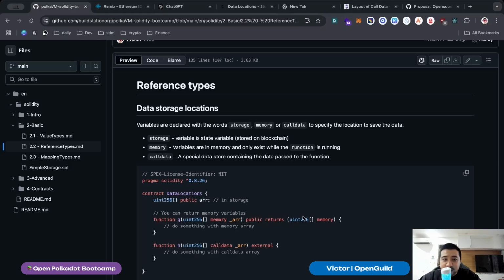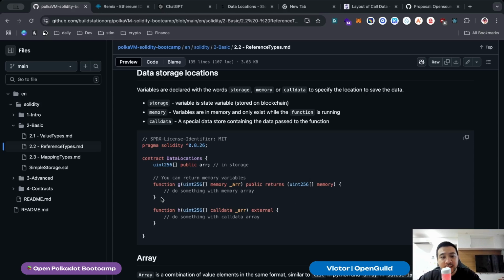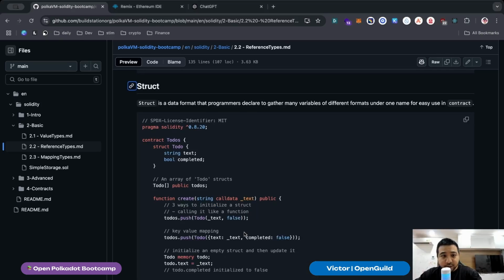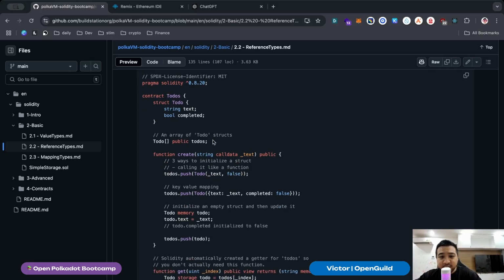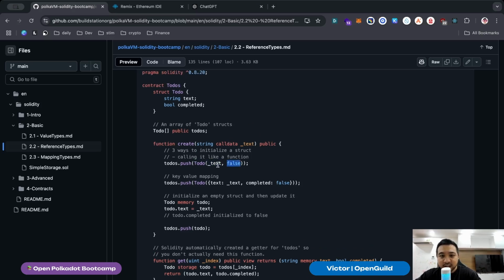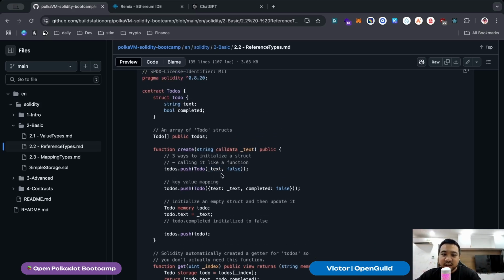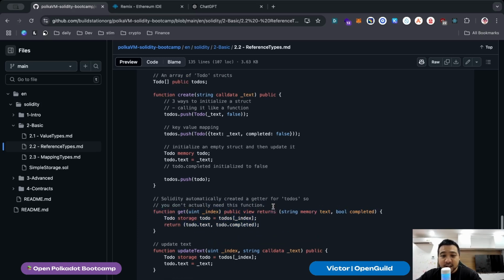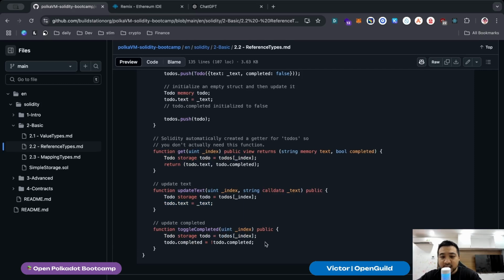Open Polkadot Bootcamp 2025 - PolkaVM - Reference Types [Section 2 | Part 3]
Explore reference types in PolkaVM! 📚 In this video, we’ll discuss arrays, structs, and other reference types, showing how to store and manipulate complex data structures in smart contracts.

By mastering PolkaVM, you’ll be equipped to:
- Participate in prestigious programs like the Polkadot Blockchain Academy.
- Work with the OpenGuild team and ecosystem experts to incubate your blockchain projects.